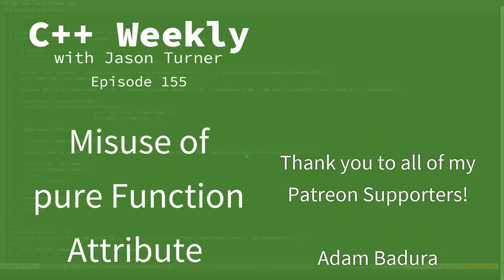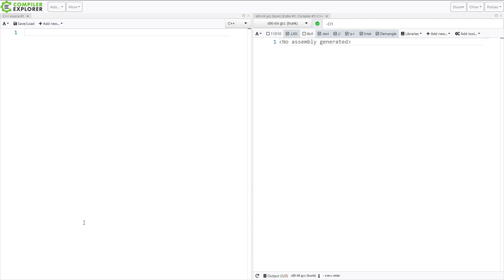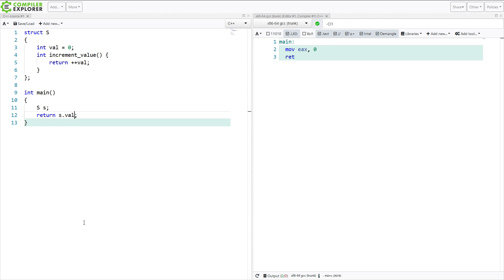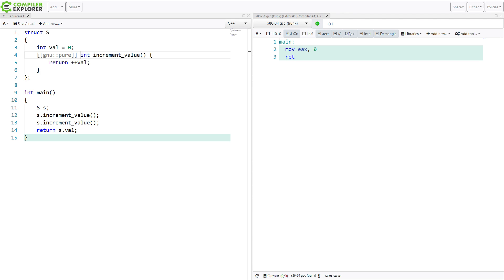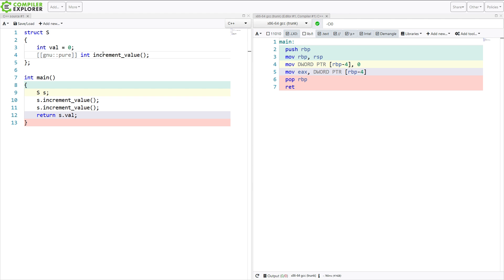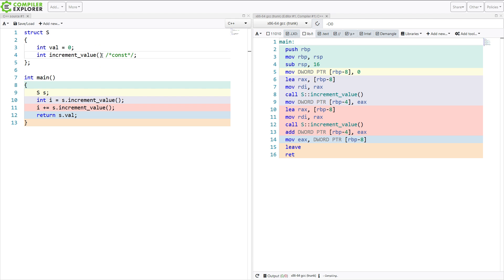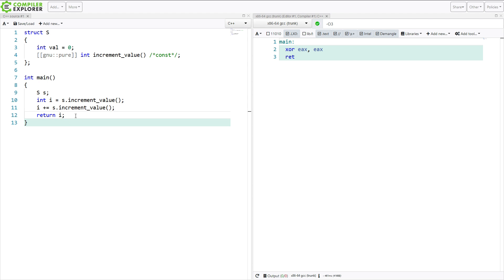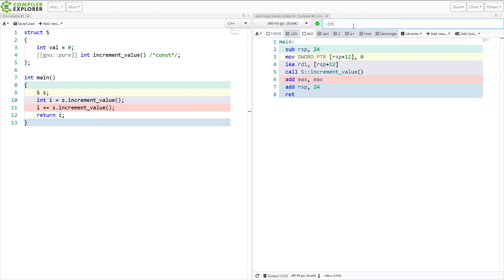C++ Weekly - Ep 155 - Misuse of pure Function Attribute